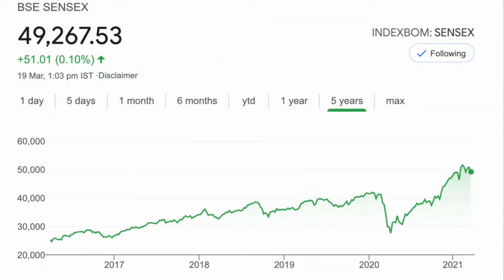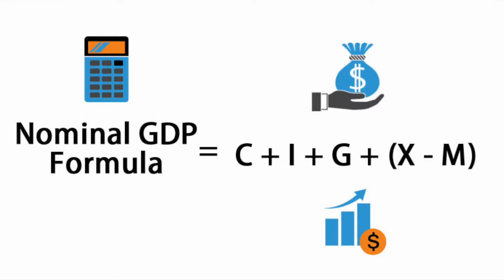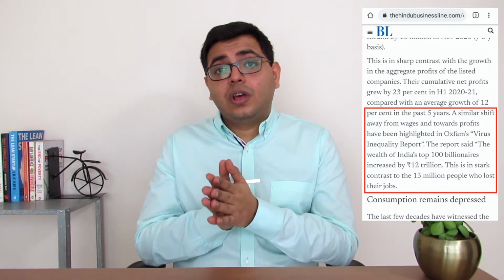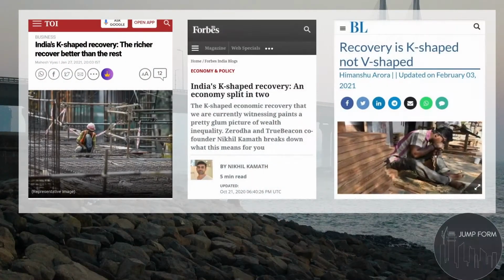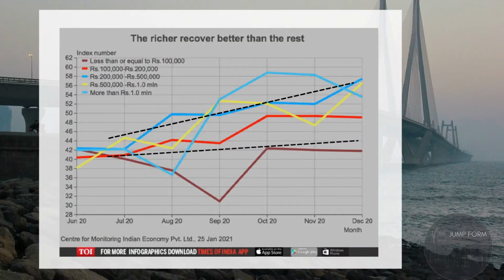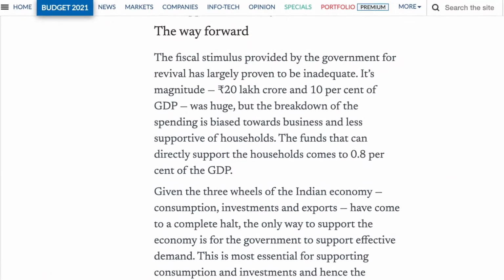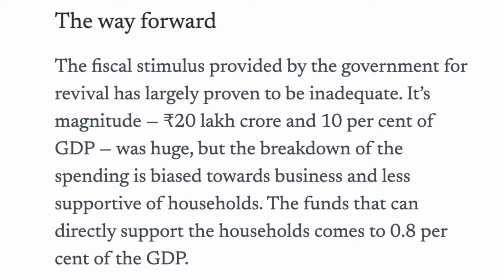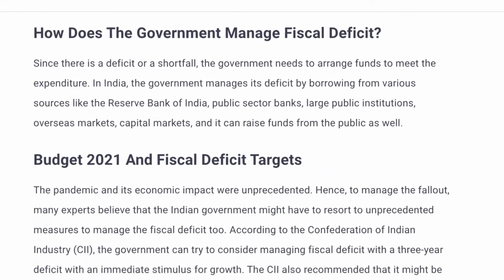Are we seeing a K-shaped economic recovery in India?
Hi everyone, I'm trying something new in today’s video, we're going to discuss whether we are really seeing a K-shaped economic recovery in India. We’re going to (very quickly) go over what GDP is, what a K-shaped recovery means, look at some economic indicators, and the components of GDP, to see how the country is bouncing back from the impact of the pandemic.

As always, the blog version of the video with all the sources is now live

0:00 Intro
1:13 What is GDP?
1:47 What is a K-shaped economic recovery?
2:38 Markets vs Employment
3:30 Consumption
4:32 Government Spending
5:00 Investment
5:54 Future Prospects
6:26 Conclusion